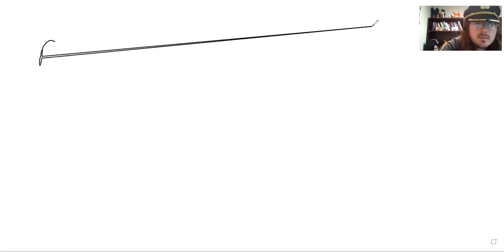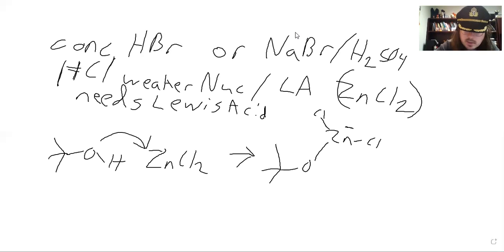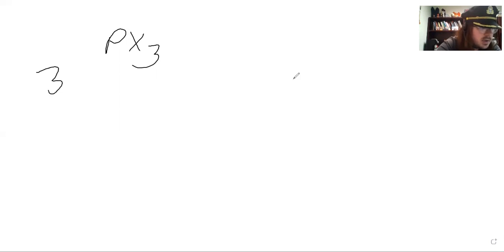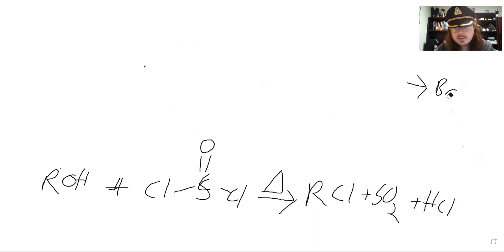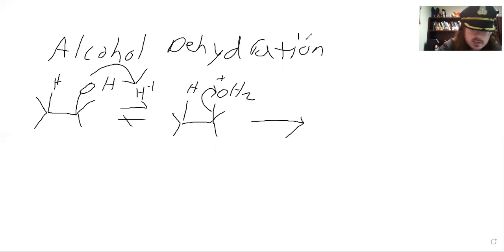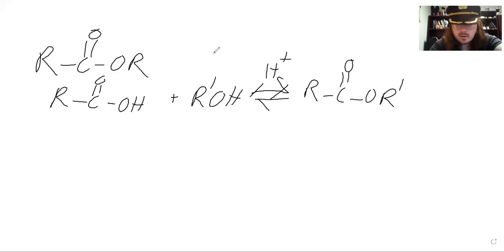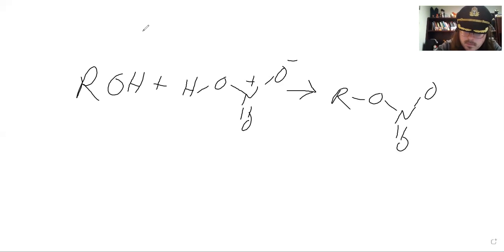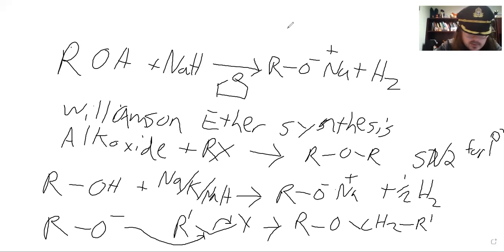CHE 312 Organic Chemistry 2 Lecture 1/24/20 & 1/27/20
Part of my lost lecture series. In this video, I look at various other reactions of alcohols, including Nucleophilic Substitution, Esterferication, and Ether formation.